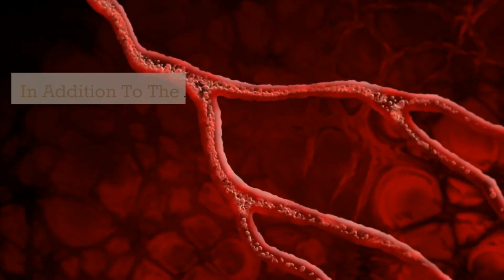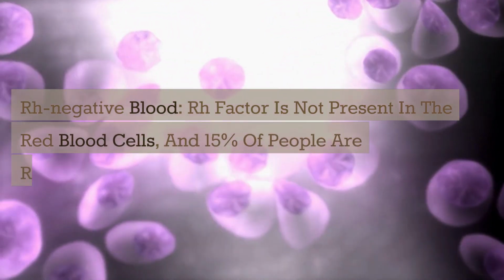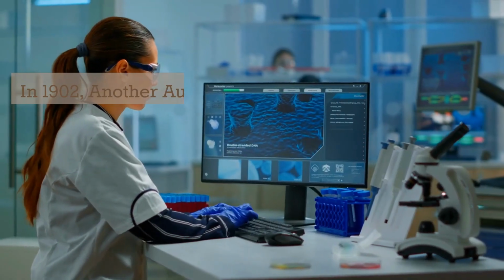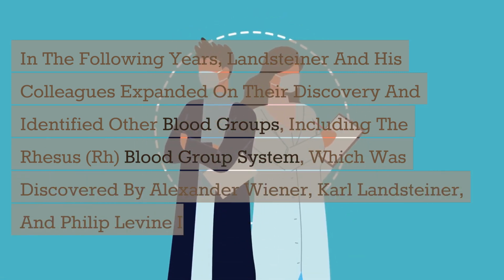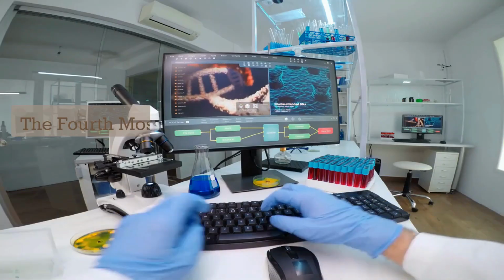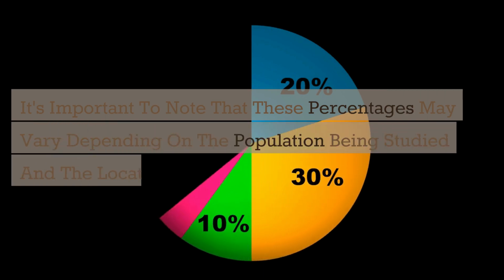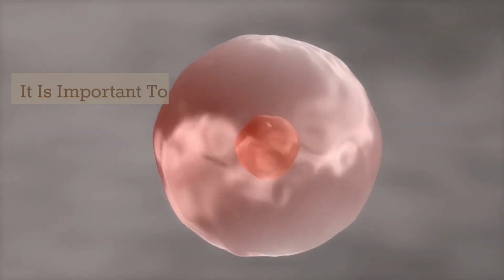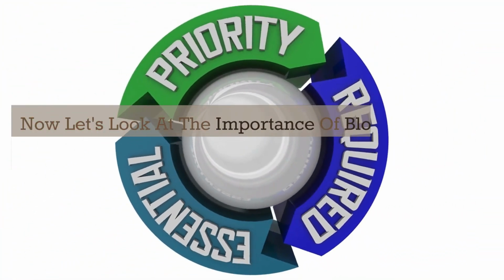Blood types and its features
Blood types are the various types of blood found in the human body and are determined by the presence or absence of specific antigens (markers) on the surface of red blood cells. ABO and Rh are the most important blood groups for human blood transfusion.

The ABO blood group system is based on the presence of two antigens, A and B, in the plasma, as well as their corresponding antibodies, anti-A and anti-B. ABO blood types are divided into four categories:

Type A: has A antigen on red blood cells and B antibody in plasma.
Type B: has B antigen on red blood cells and A antibody in plasma.
Type AB contains both A and B antigens.